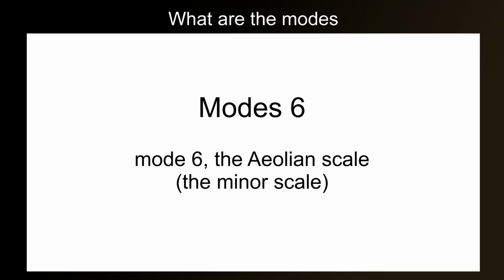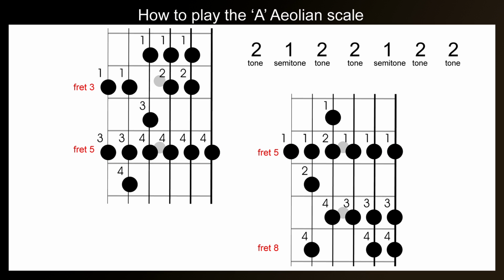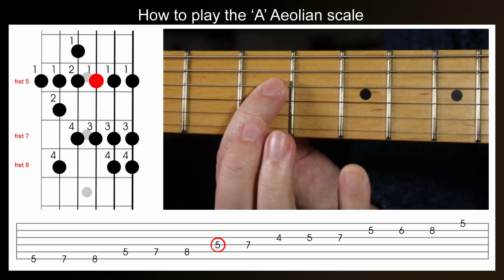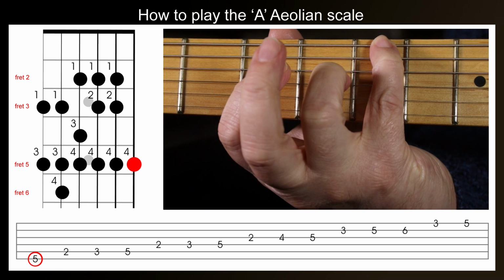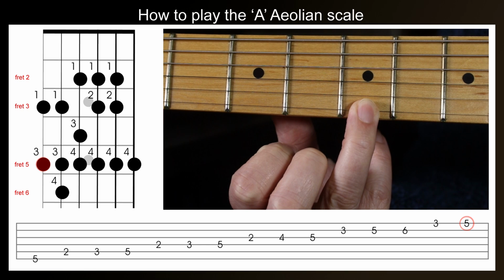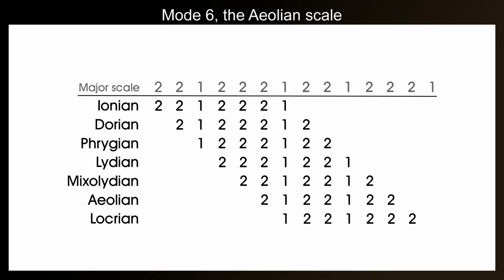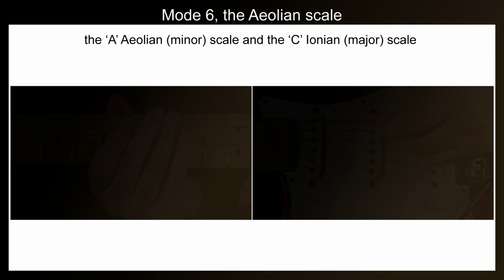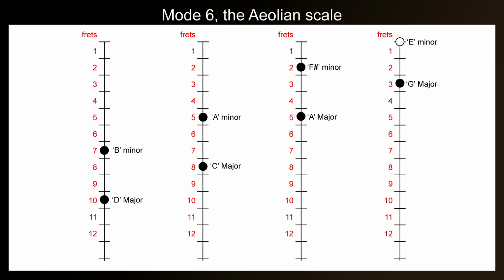Guitar modes pt 7. Left Handed version, play the Aeolian scale or the natural minor scale.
Mode 6, the 'A' Aeolian scale or the minor scale.
LEFT HANDED version.

Learn how to play the guitar modes and understand them.  This is the seven in a series of videos tutorials about the modal scales on guitar.  Week by week we will cover all the guitar modal scales until you have learned all 7 scales and the theory behind the scales.  If you want to play and write top level guitar solos, then this is essential knowledge.

This left handed guitar lesson is part of a  complete 18 part guitar course of how to play the modes, how to use the modes on your guitar and how to improvise on the modes, complete guitar backing tracks.

Here is the playlist for the entire 18 part guitar modal scale course;